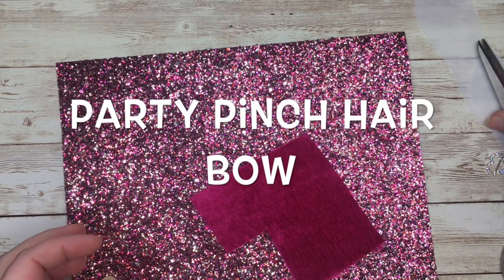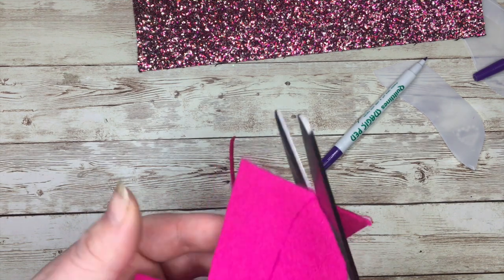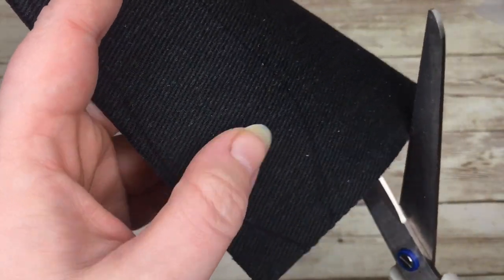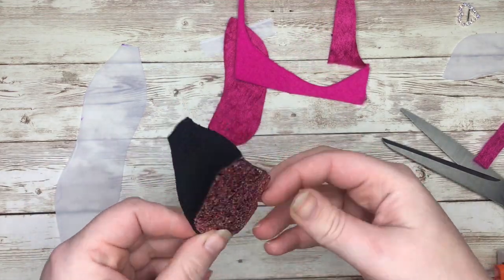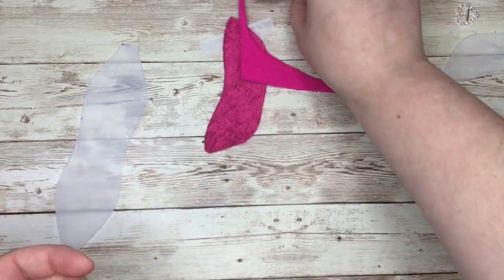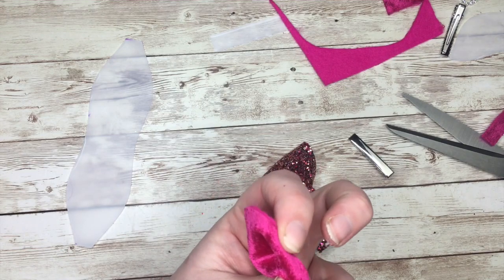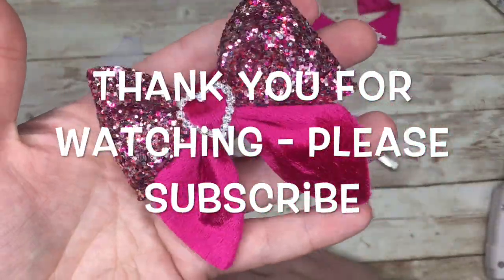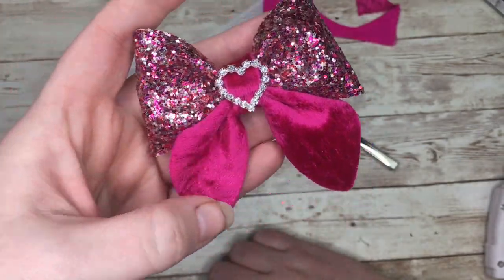Make your own GLITTER Hair bows - Party Pinch Bow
This is the party pinch template from Eliza Henri Craft Supply